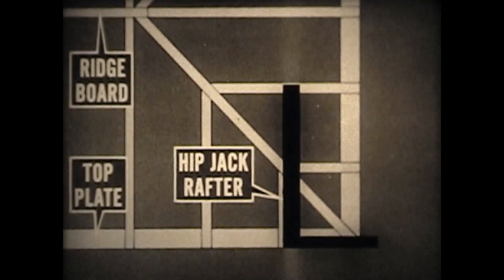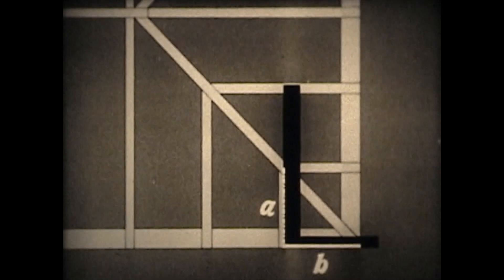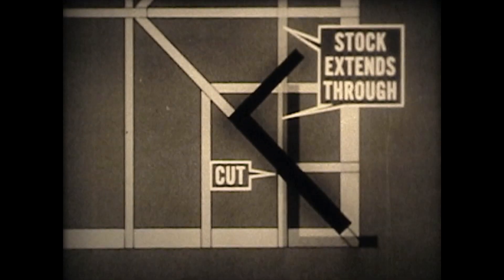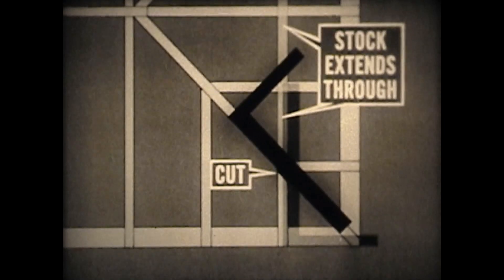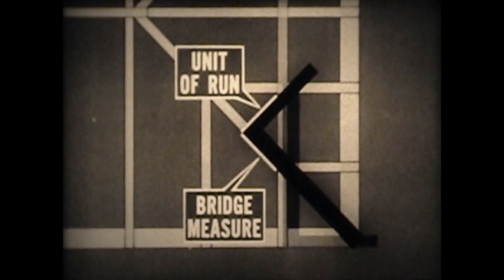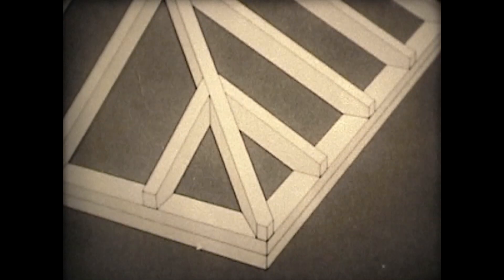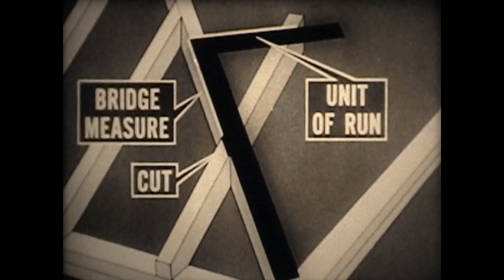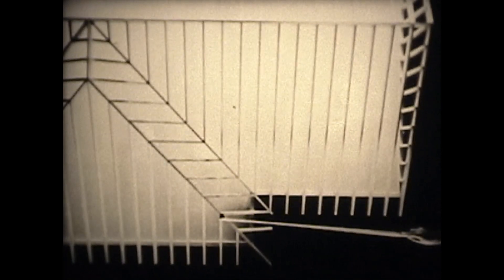Framing Roof Rafters: Principles of Hip, Valley, Jack, and Cripple - 1950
This well made film from 1950 clearly explains the principles of framing roof rafters including jack, cripple, hip and valley.  Excellent film!